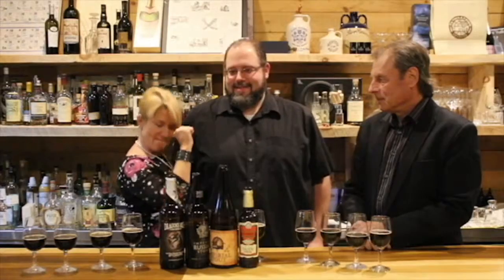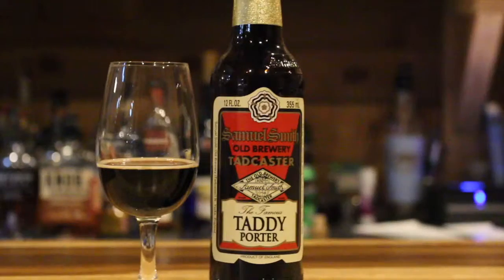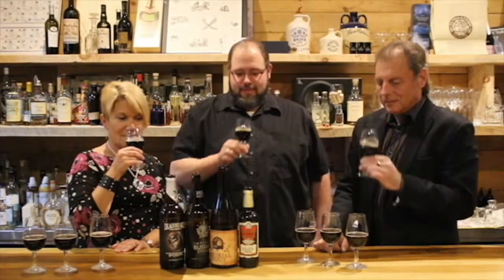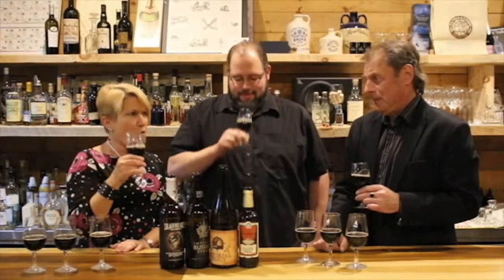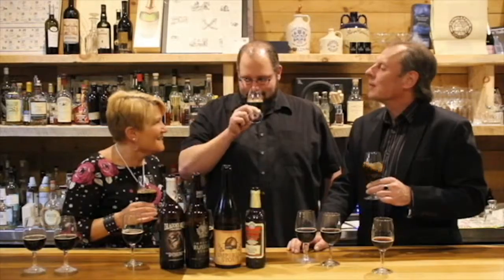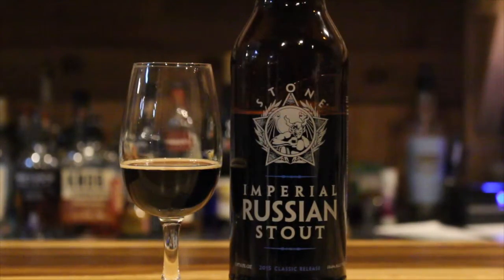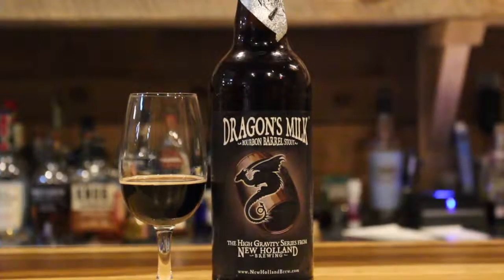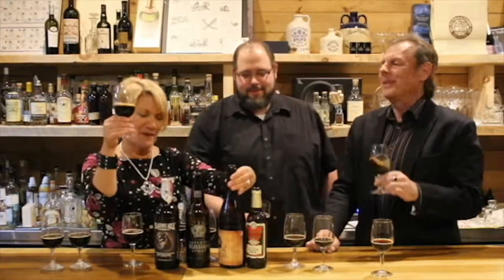Mixing It Up With Pam Brooks: Craft Beer [SPONSORED]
This time, Pam and Jeff enlist the services of Big John to give the scoop on some excellent craft beer choices available at Max Wine & Spirits on Mill Plain Rd. in Danbury.